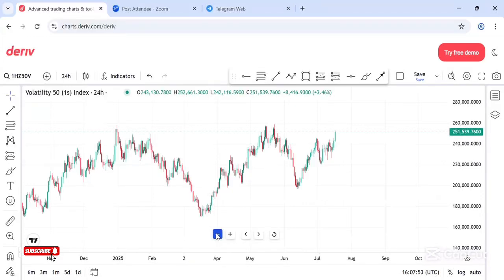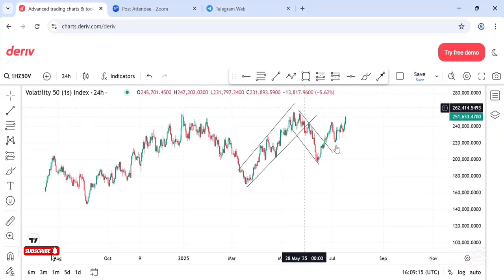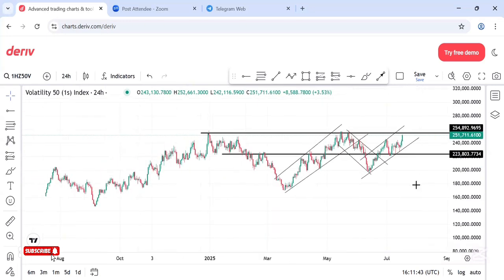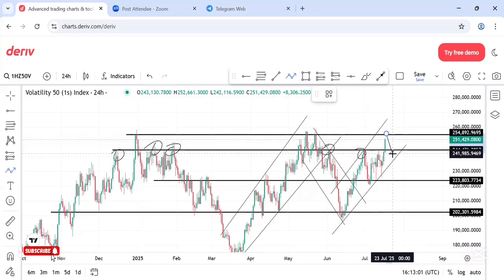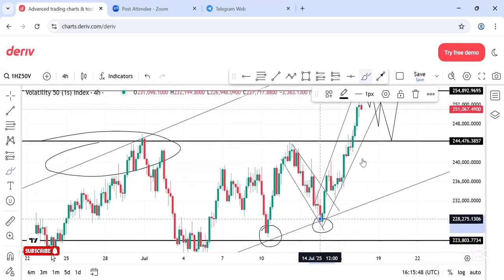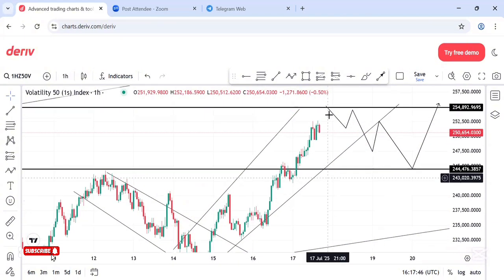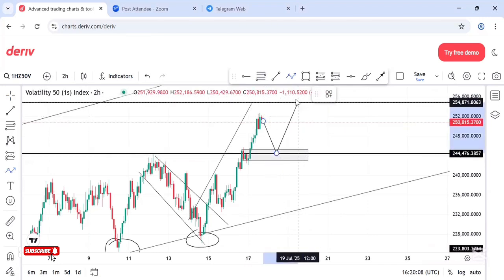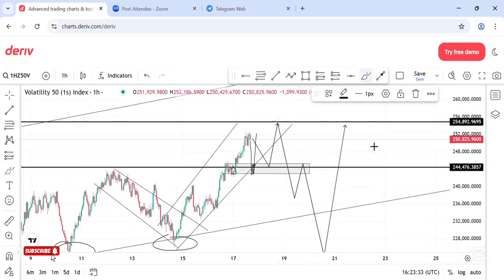Every trader should learn this profitable Deriv Strategy🤑🔥 NO LOSSES❌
See how i broke down deriv synthetic indices in few minutes🤑🤑💸💸
Make money daily using this strategy📈🔥